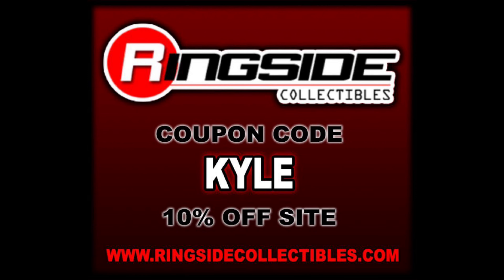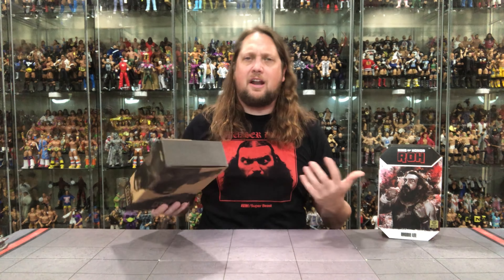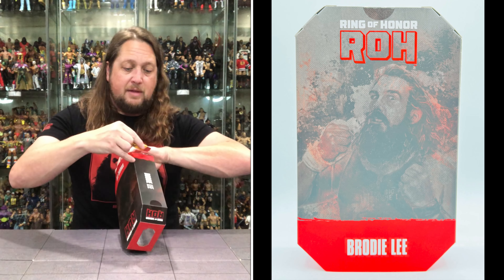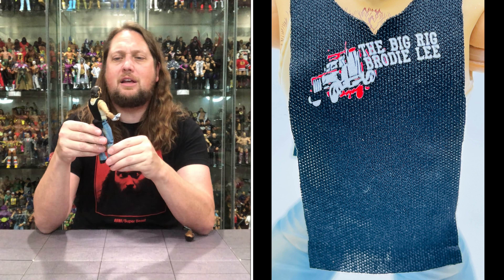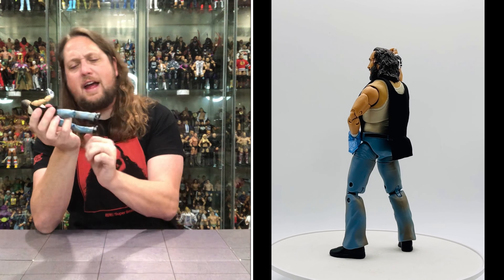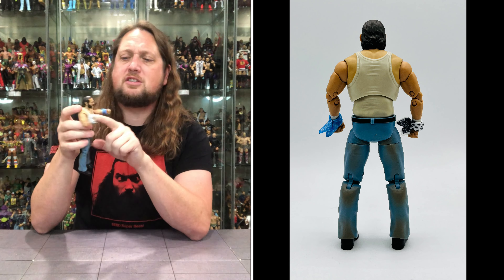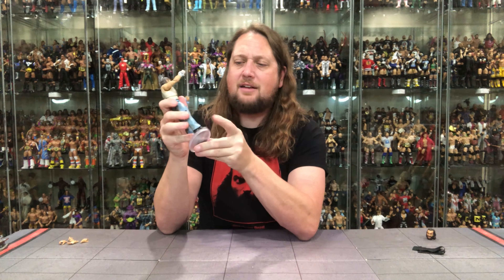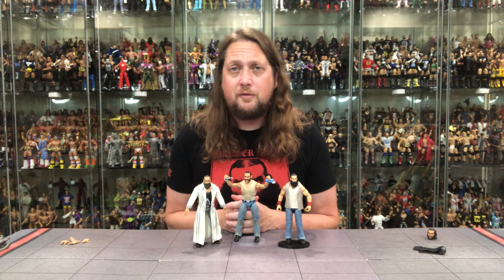Brodie Lee Ring Of Honor Jazwares Vault Exclusive Unboxing & Review!